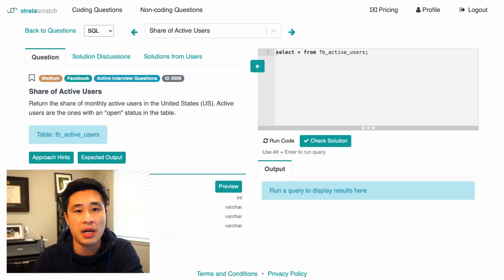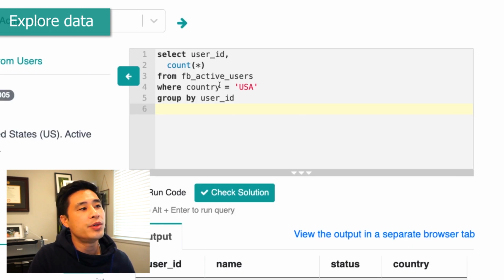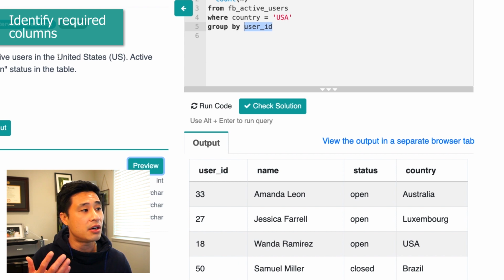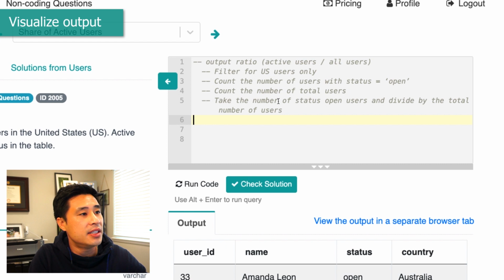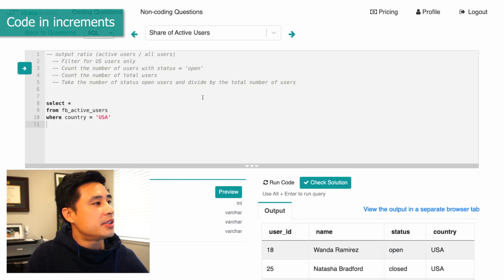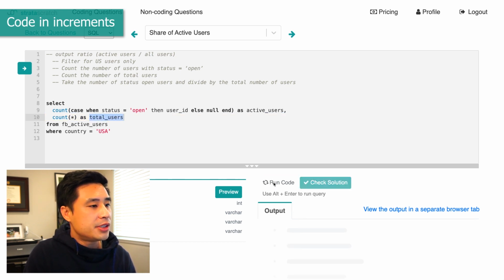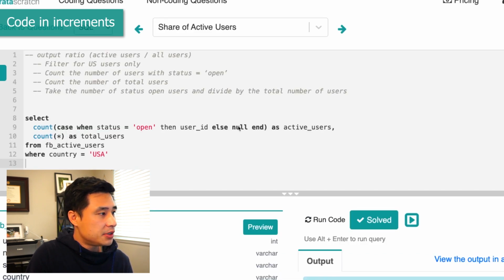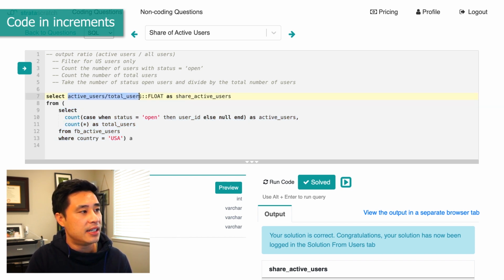Facebook's Most Common Data Science SQL Interview Question [2021 Interview Question and Answer]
This is the most common data science interview question from Facebook. It’s the most commonly tested concept on Facebook's coding interviews, especially in the beginning rounds.
In the previous video, we talked about 5 coding concepts that companies test for in 2021 so now we'll actually solve the 5 questions that test your understanding of these concepts. If you haven't watched that video, here's the link to the video

Timeline:

Intro: (0:00​​)
Interview Question: (0:50​​)
Solution Approach: (1:50​​)
Explore data: (2:28​​)
Identify the required columns: (3:40​​)
Visualize output: (4:14​​)
Code in increments: (5:14​​)
Conclusion: (10:16​​)